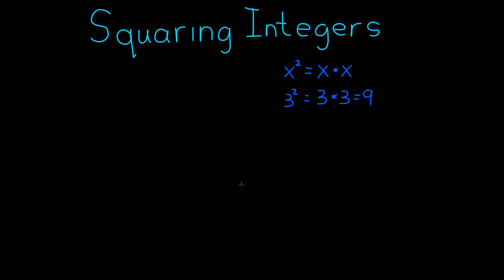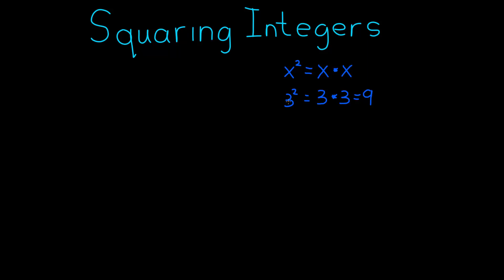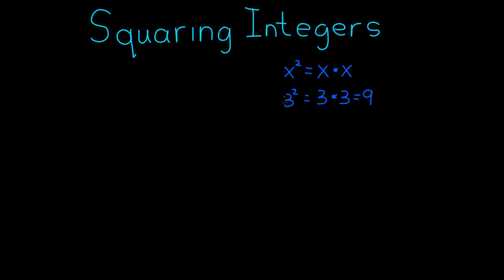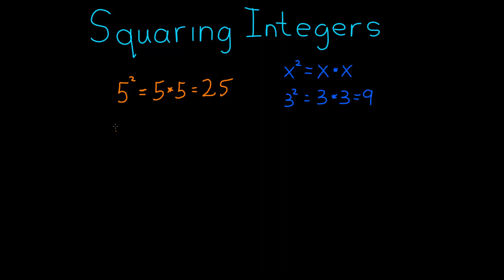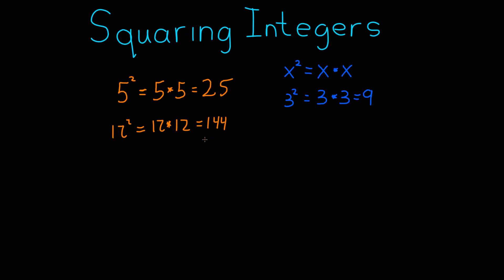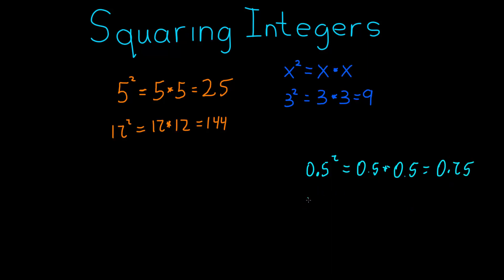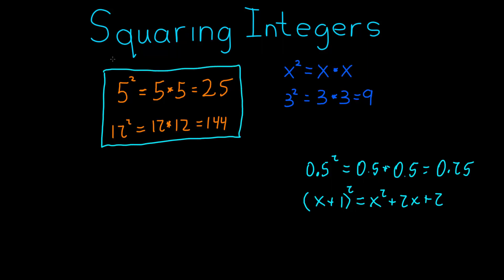Squaring Integers - 5 Minute Lesson and Examples | Kinvert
In this video we show you how to square integers.

Squaring integers is pretty easy once you know what it actually means.

When you see something squared, it just means multiply it by itself. For example, 5 squared will be 5 times 5 which is 25.